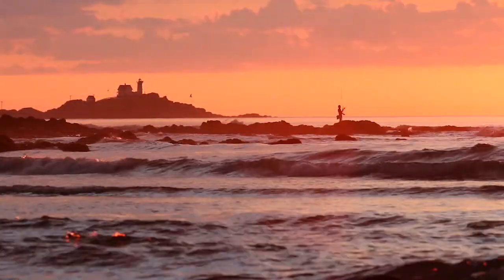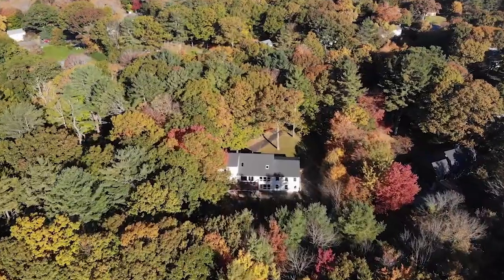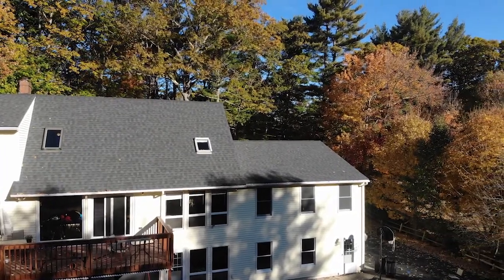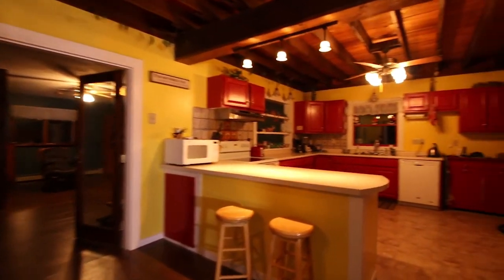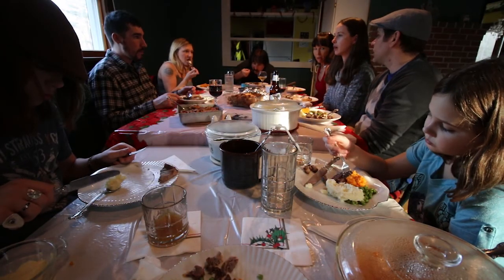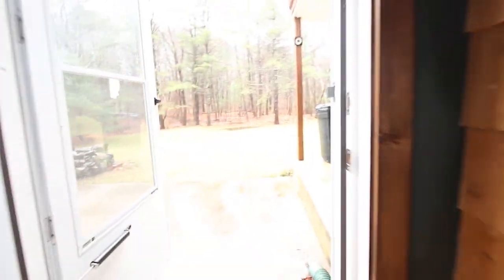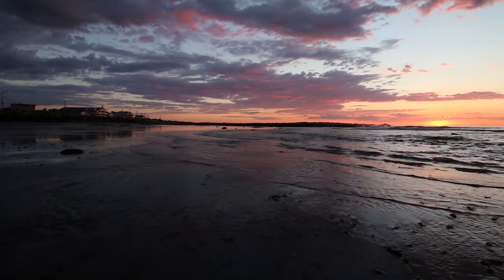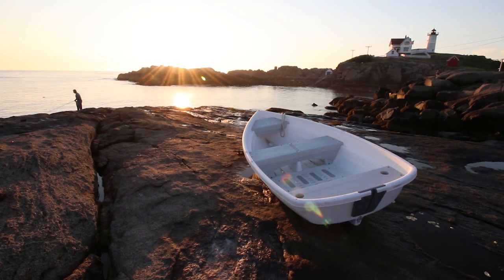York Maine Dream House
Tour this lovely house that's for sale in idyllic York, Maine.  It's just a few minutes walk to several of the beaches.